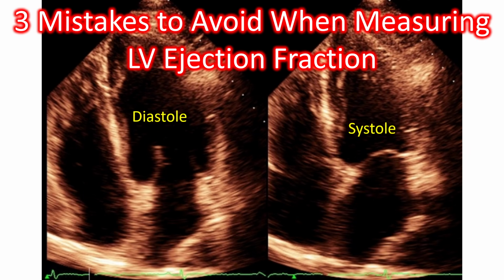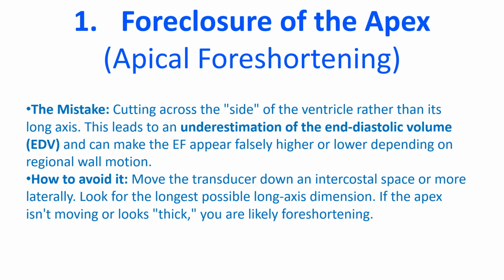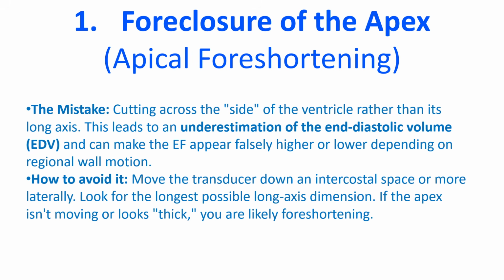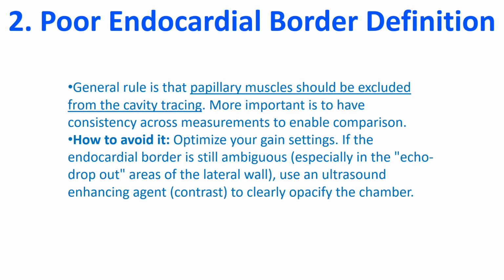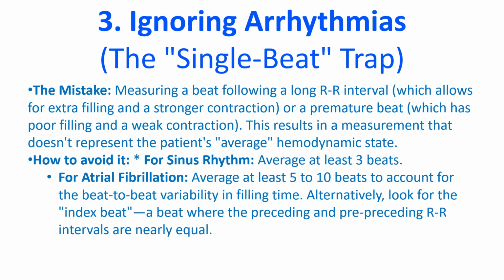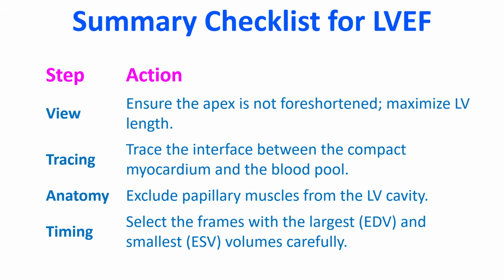3 Mistakes to Avoid When Measuring LV Ejection Fraction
Measuring Left Ventricular Ejection Fraction (LVEF) is a cornerstone of cardiac assessment, but it’s surprisingly easy to get "pretty numbers" that don't reflect the heart's true function.